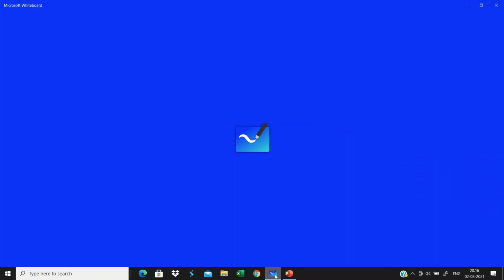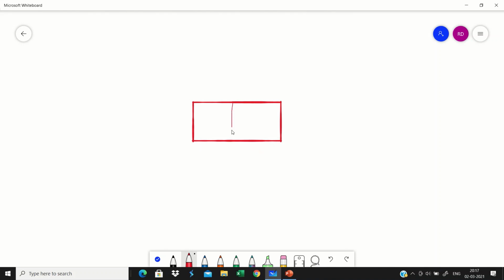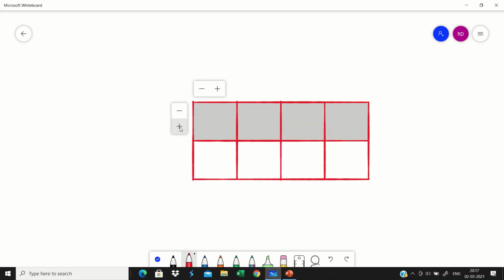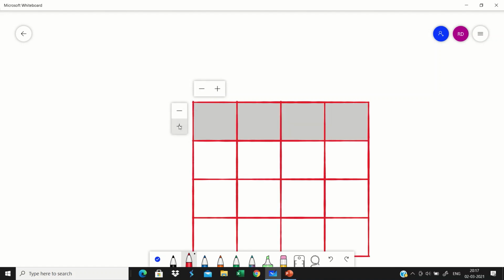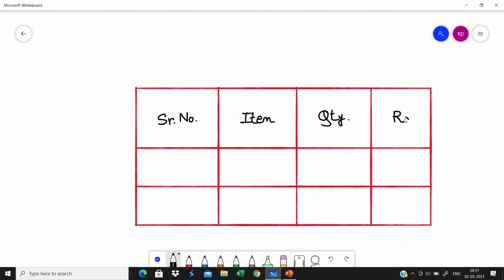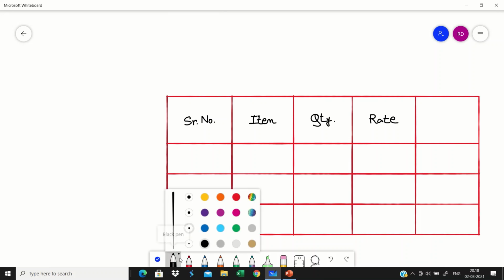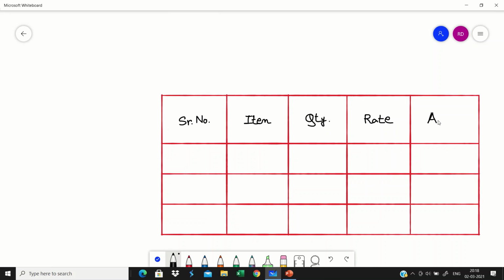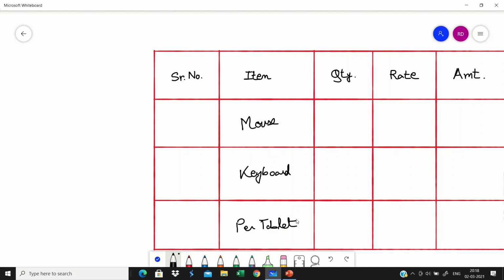| Microsoft Whiteboard Tutorial - TABLES | How to draw and use tables in Microsoft Whiteboard |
This video demonstrates how to draw and use tables in Microsoft Whiteboard.

VEIKK A15 Graphics Drawing Tablet 10x6 Inch Drawing Digital Pen Tablet with Battery-Free Passive Stylus and 12 Shortcut Keys，20 Nibs and 1 Artist Glove (8192 Levels Pressure) (Blue)

My Hardware Setup:
1. HP 15 Thin & Light 15.6-inch FHD Laptop (11th Gen Intel Core i5-1135G7, 8GB DDR4, 1TB HDD, Windows 10 Home, MS Office, Integrated Graphics, FPR, Natural Silver, 1.76 Kg), 15s-du3032TU
3. JBL C200SI Super Deep Bass in-Ear Premium Headphones with Mic (Mystic Blue)